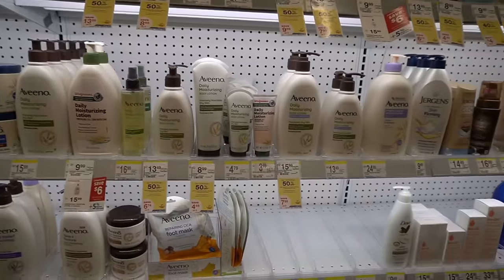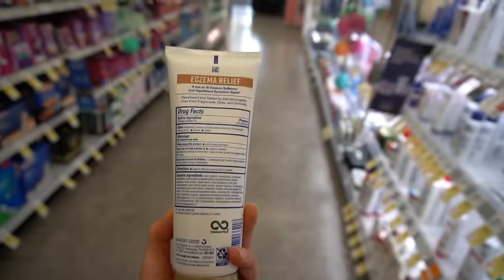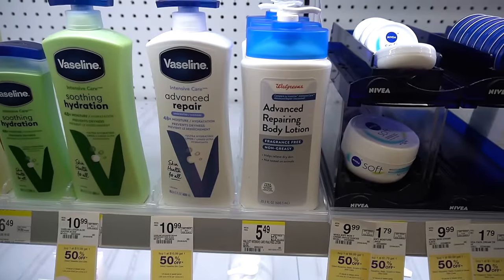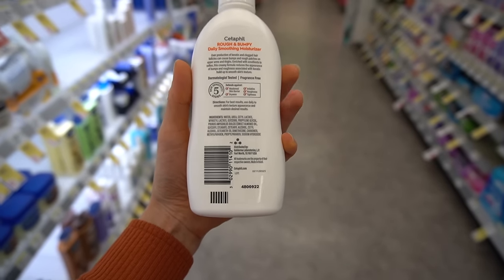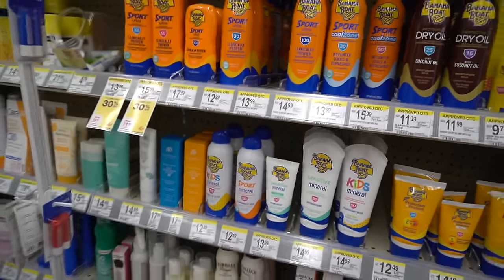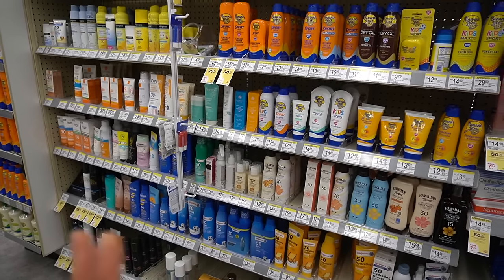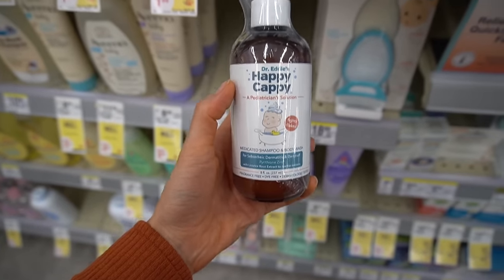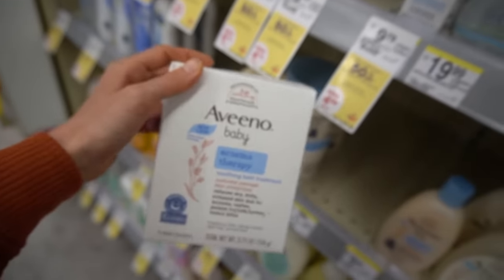Dermatologist Recommended Eczema Skincare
Dermatologist Recommended Eczema Skincare. Dr. Dray shopping for eczema skincare products at the drugstore. My BEST eczema skincare tips!